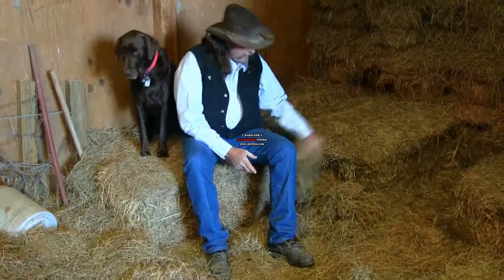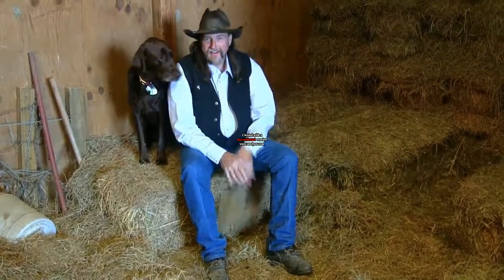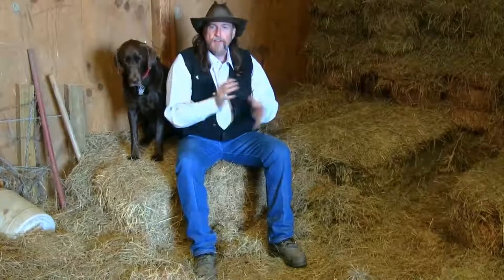Alfalfa baled or bagged alfalfa ? stall13.com videos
Baled or bagged you and your Horse will have to decide ! To view more videos and to listen to an Internet radio show about Horses.